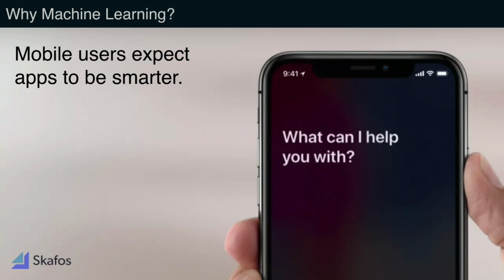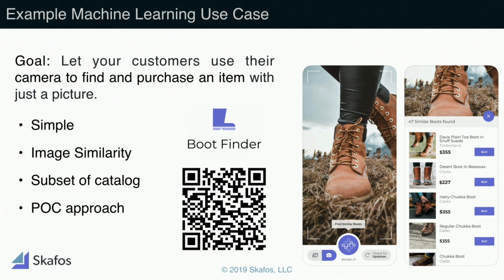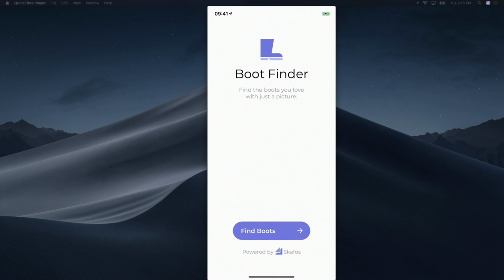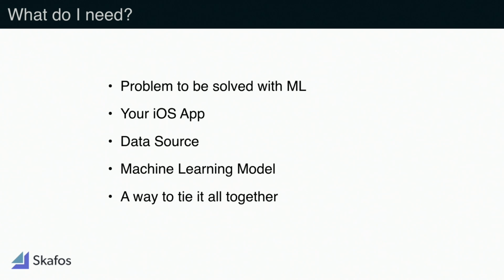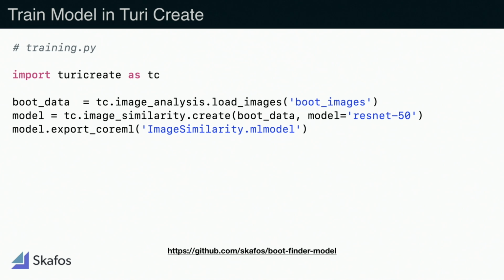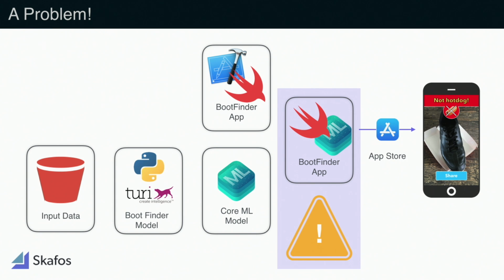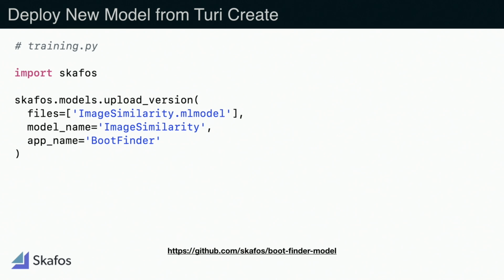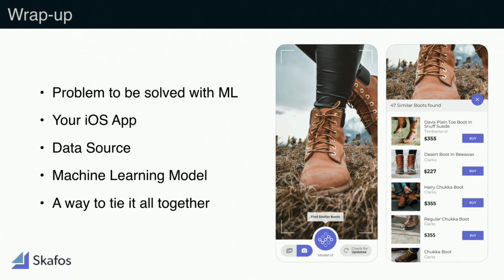Luke MacFarlan - How to create personalized digital & mobile experiences with machine learning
Artificial intelligence has the potential to create richer, more personalized digital and mobile experiences that delight customers and increase revenue. This is particularly true for mobile apps that are powered by machine learning and AI. In this talk, we will discuss:

    How and why using AI in mobile apps can generate value and improve customer experience.

    Strategic and technical considerations to successfully ship ML-powered apps

    Examples of how to do this in the retail and e-commerce space